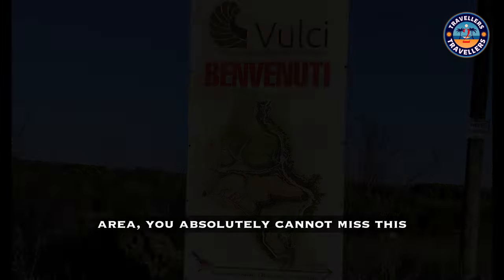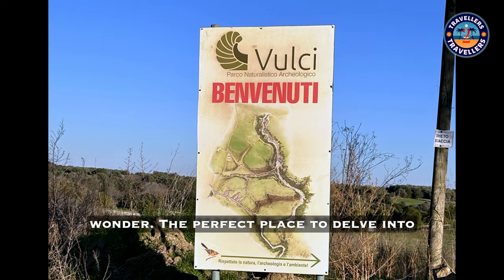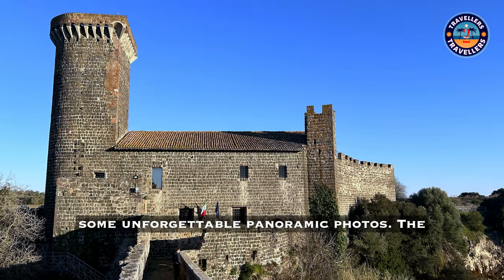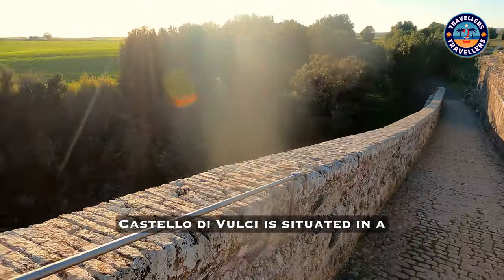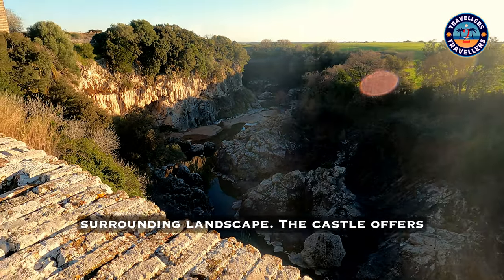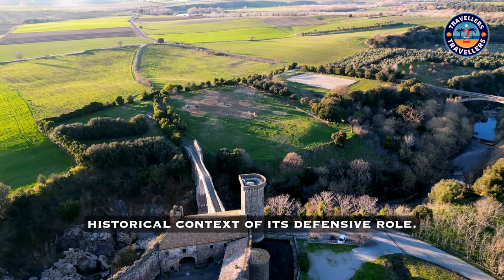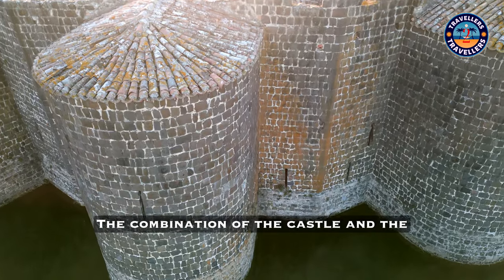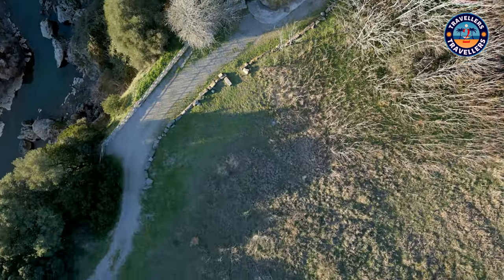The Enchanting Beauty of Vulci Castle and Devil's Bridge.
If you find yourself traveling in this area you absolutely cannot miss this wonder, the perfect place to delve into Etruscan history and art and also take some unforgettable panoramic photos!

The castle has medieval origins and was originally built in the 12th century. Over the centuries, it underwent various modifications and renovations. It was once part of the defensive system of the Papal States.
The architecture of the castle reflects its medieval roots, with stone walls, towers, and a defensive structure. Visitors can explore the various rooms, courtyards, and architectural elements that showcase the historical evolution of the building.
Castello di Vulci is situated in a strategic position, overlooking the surrounding landscape. The castle offers panoramic views of the surrounding countryside, providing a glimpse into the historical context of its defensive role.
Within the castle complex, there is a museum that displays artifacts from the archaeological excavations in the Vulci area. The museum showcases items from different historical periods, including Etruscan, Roman, and medieval artifacts.
The castle is located near the archaeological site of Vulci, which was an important Etruscan city. The archaeological area includes tombs, temples, and other structures that provide insights into the ancient Etruscan civilization.
Visitors to Castello di Vulci have the opportunity to not only explore the medieval castle itself but also to learn about the broader history of the region, including its Etruscan past. The combination of the castle and the nearby archaeological site makes it a compelling destination for history enthusiasts and those interested in the cultural heritage of Italy.

ponte del diavolo
Castello di vulci
castello dell'abbadia
parco naturalistico di vulci
vulci parco archeologico
parco di vulci
castello della badia
montalto di castro
castelli medievali viterbo